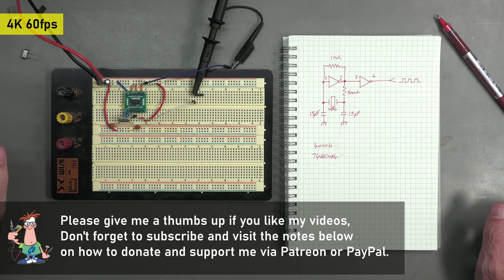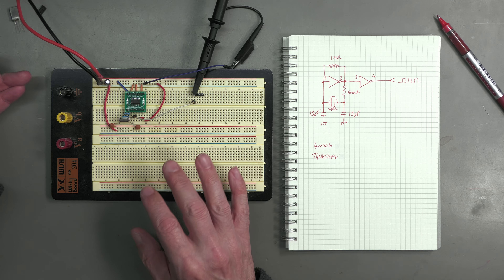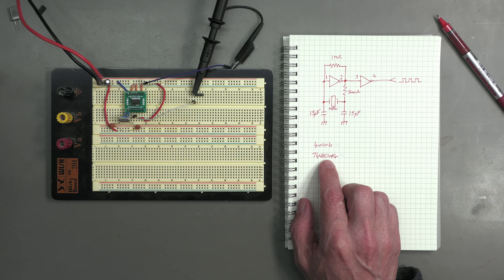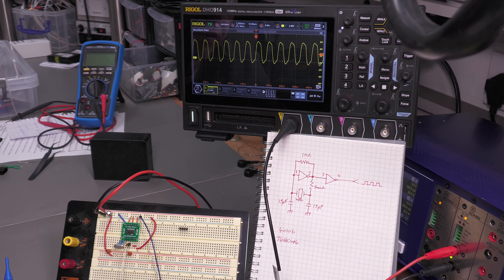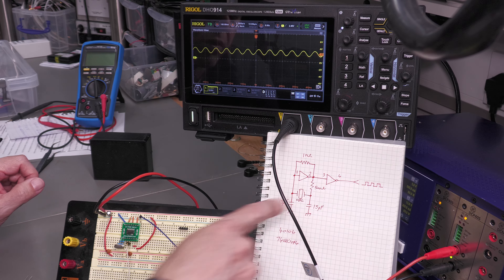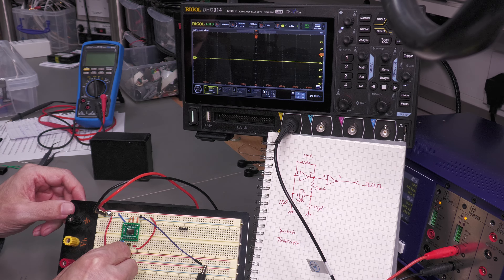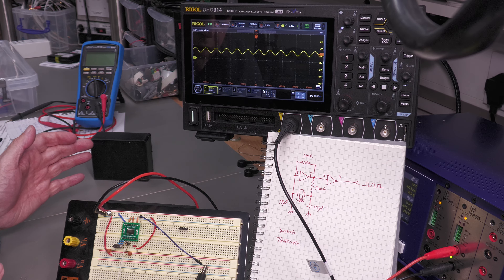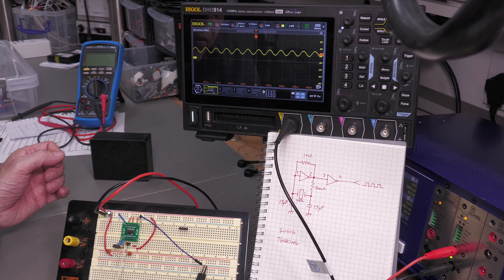No.141 - Matrix MCR-5200 LCR Meter Repair - Follow-Up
A follow-up to my Matrix MCR-5200 repair, in this video I test out the crystal on breadboard and suggest how it generated a USB Flash Drive symptom.